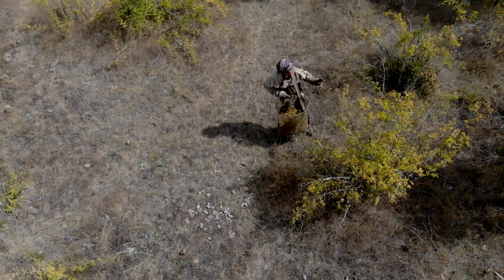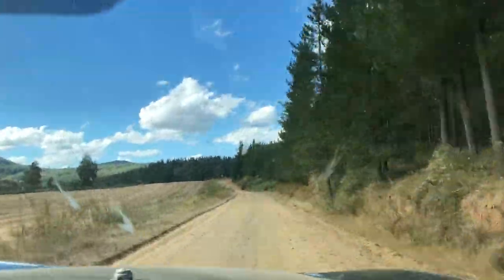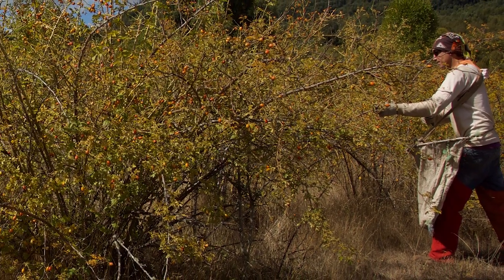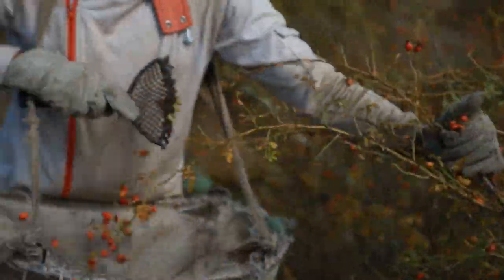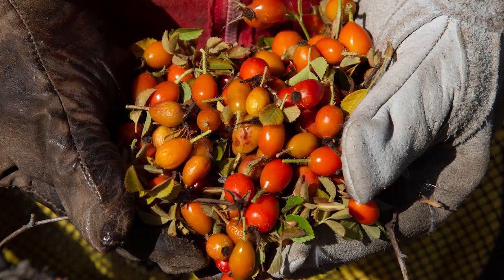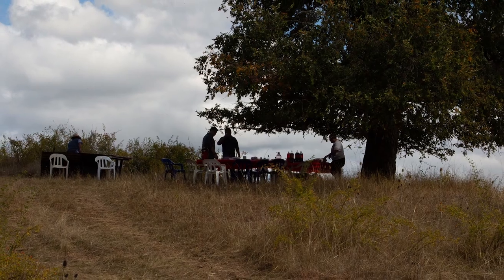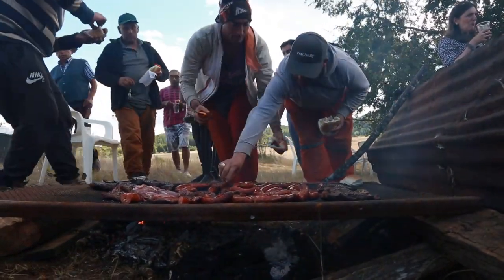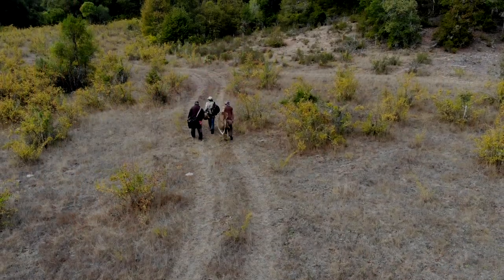Our Rosehip Story ~ Evan’s Journey to the Chilean Wilderness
In March of 2018, we journeyed to Chile to meet the harvesters and producers of our certified organic, wild-harvested, cold-pressed rosehip seed oil. As you probably know, it is the star ingredient of our most popular oil serums — Rosehip Treatment Serum Rose, Rosehip Treatment Serum Blue — and is a key player in our Pomegranate Repair Serum.